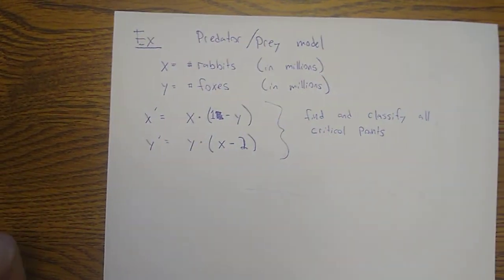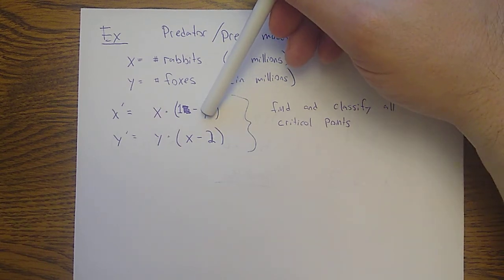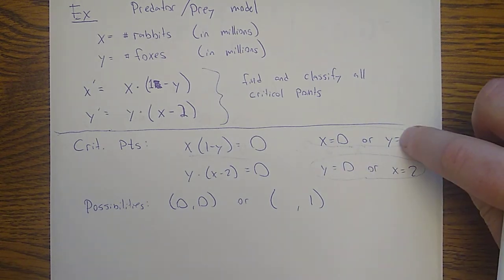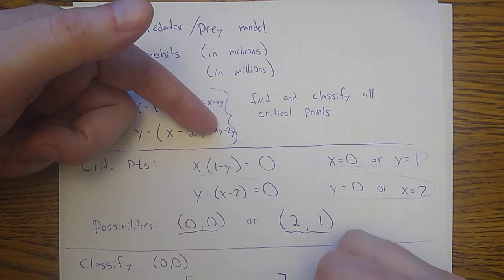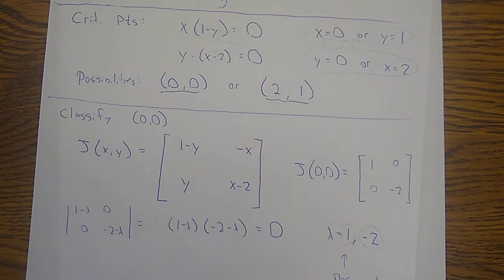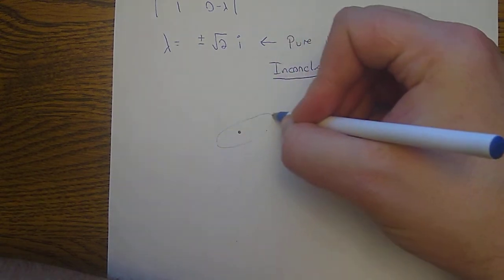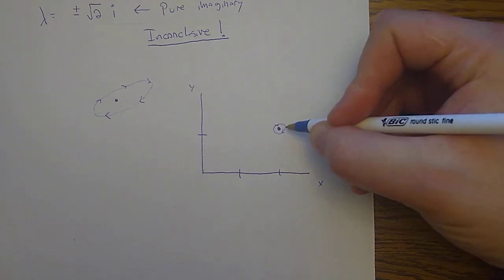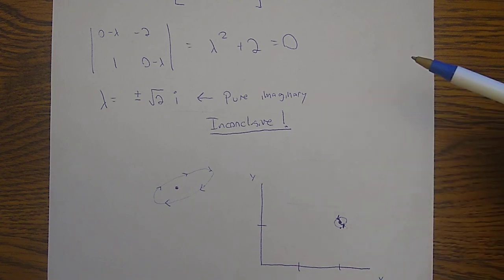9 1 9 2 p4